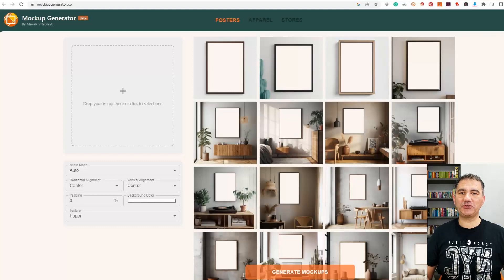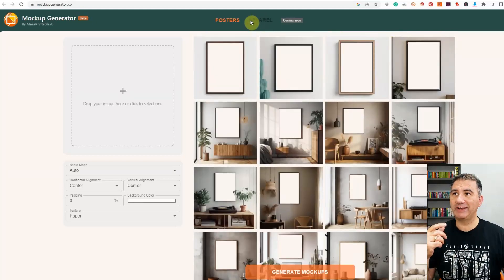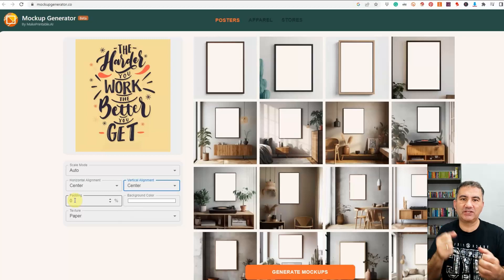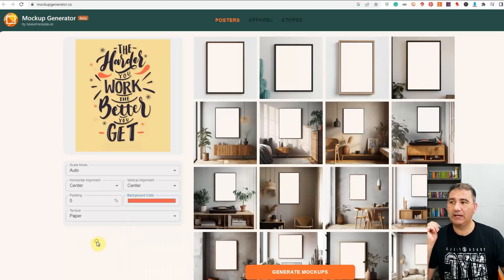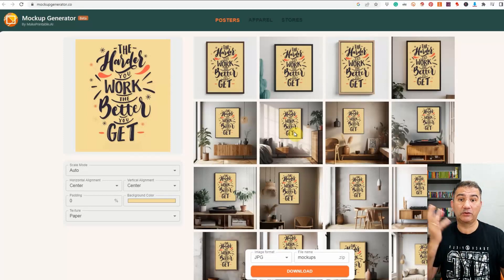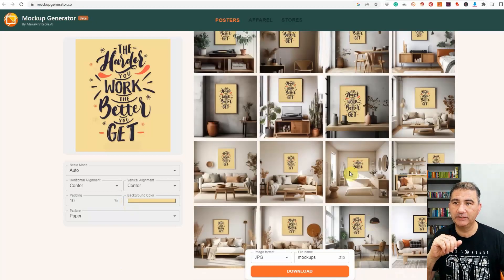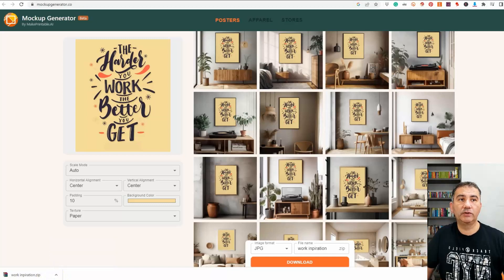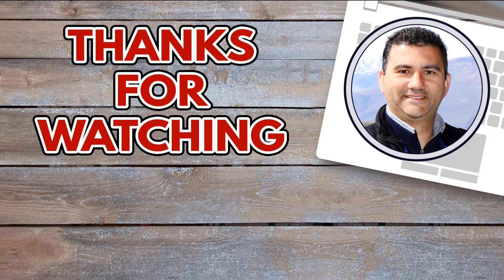Free Print On Demand Mockup Generator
Creating bulk mockups is something every online entrepreneur strives to achieve in order to save time and have a healthy number of mockups to help drive traffic to one's online store. In this video, I introduce you to a new website that will help you to create amazing product mockups in just a few short clicks...best of all...it is absolutely FREE to use.

Now the only question I have to ask is...will you be the only online entrepreneur not using this free mockup generator for your online business?

Click the play button to watch this video and learn more about how to use this amazing tool.

Finally, please take a moment to drop me a question or comment on any of my videos. I answer back and would love to know a little more about how I can help you find greater success with Photoshop and/or your Print On Demand business. I hope the content I publish provides you with a lot of good value!

Brian